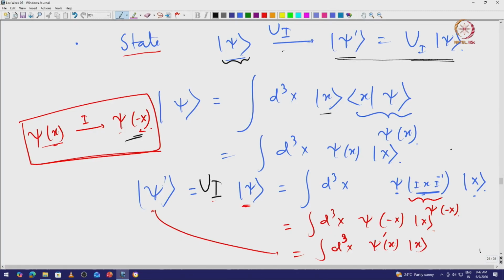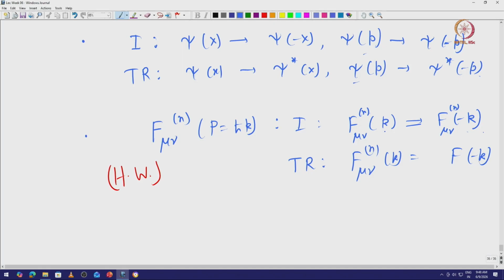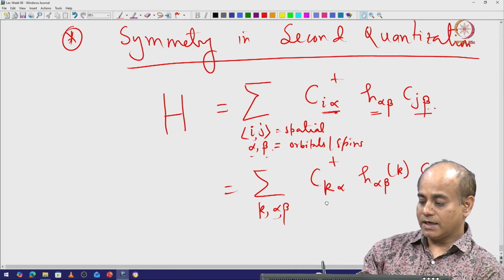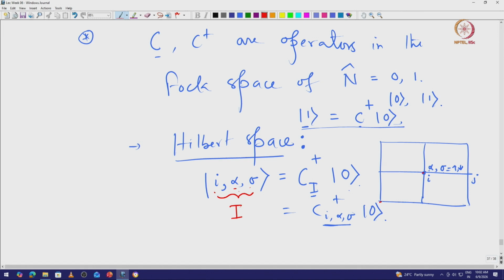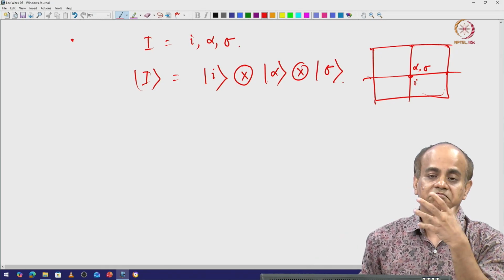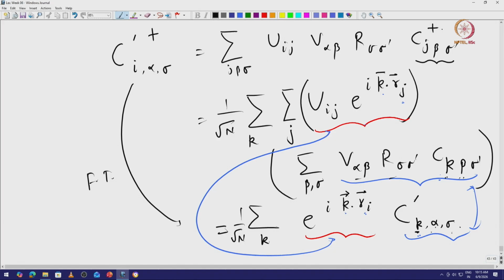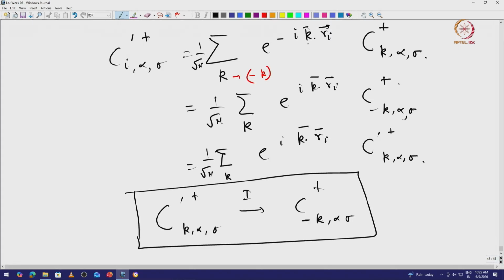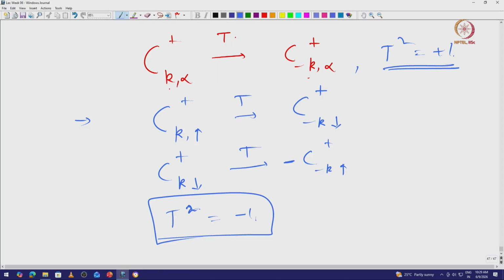Lec 27 Symmetry in Second quantization-I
Inversion and TR symmetry in real and momentum space, Symmetry in second quantization: Inversion